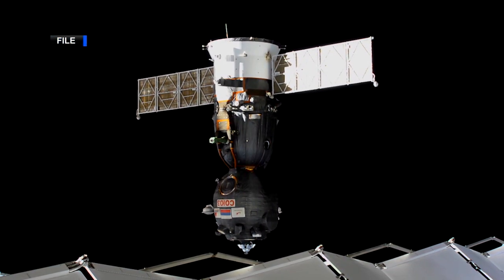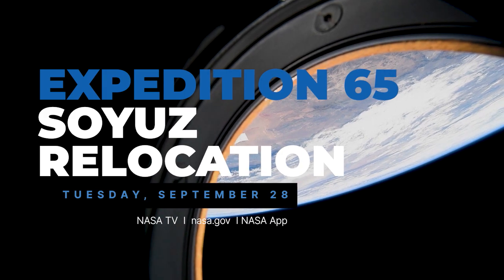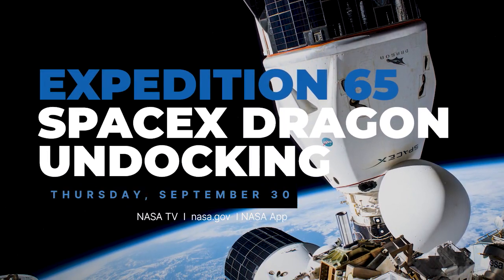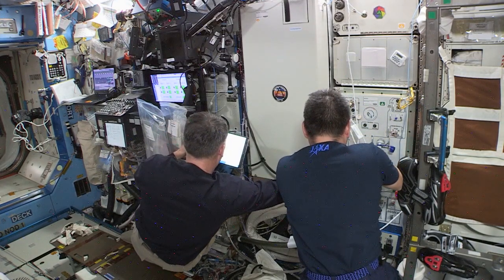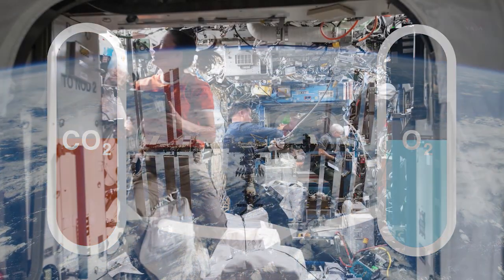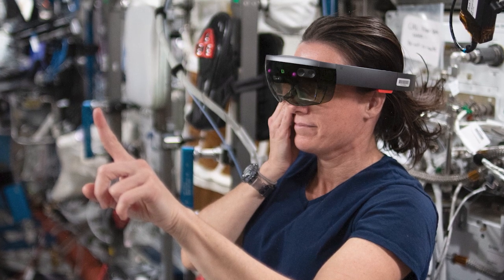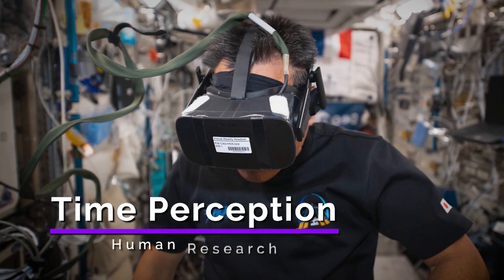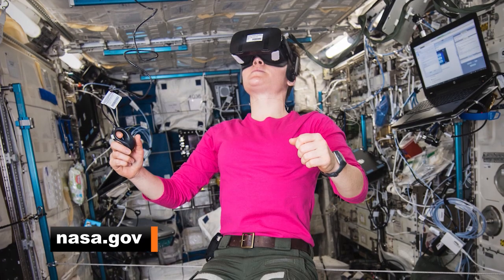Space to Ground: Interactive Investigations: 09/24/2021